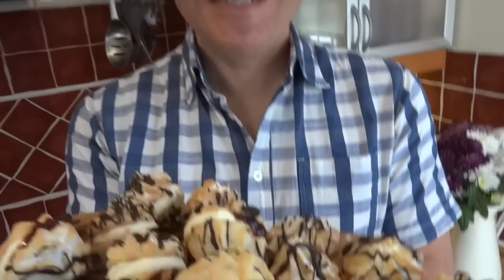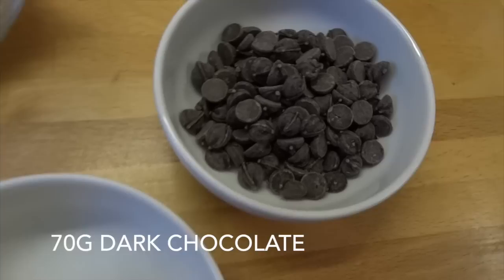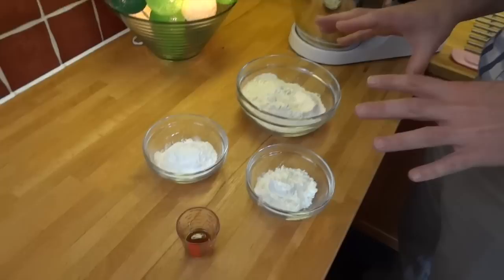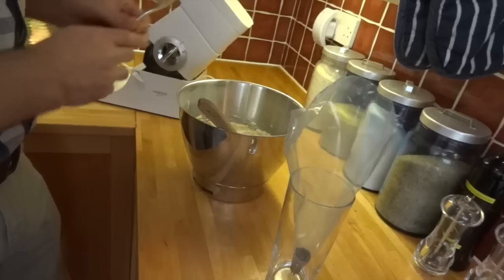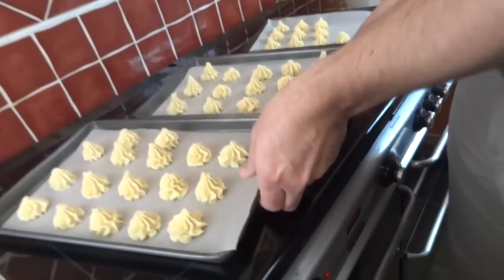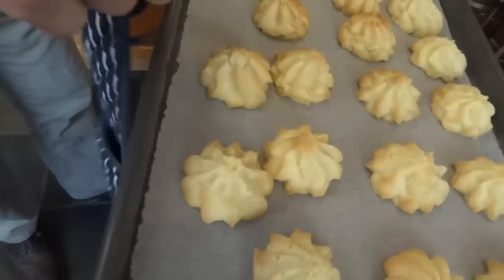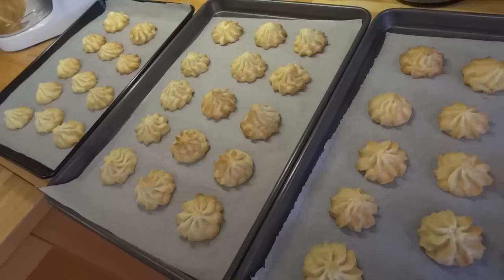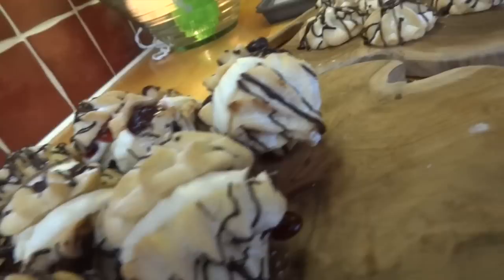Viennese Swirls: Melt-in-the-mouth shortbread style treats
Serve these as individual cookies or sandwiched together with buttercream and a little jam. They've very light and crunchy, and one batch makes lots - so don't feel bad if you scoff more than one at a time! haha.

If you like our lights in the ingredient section.

Sacha